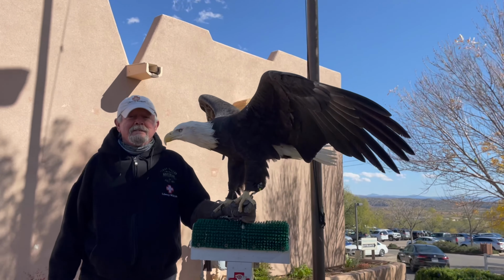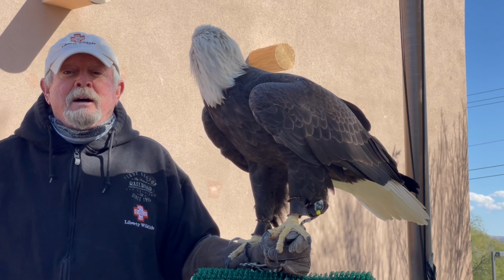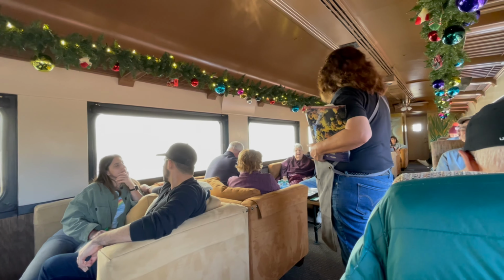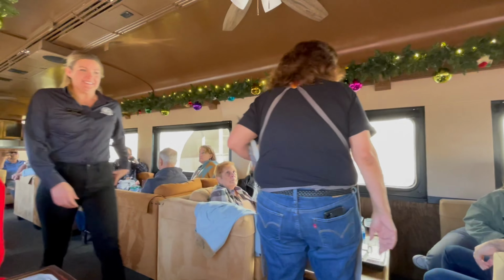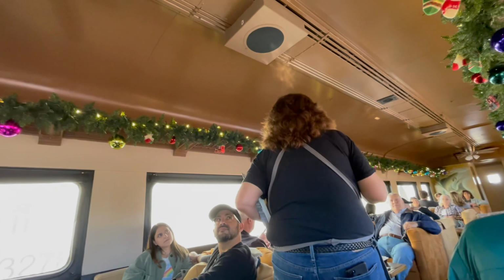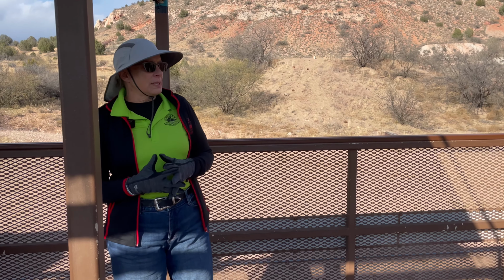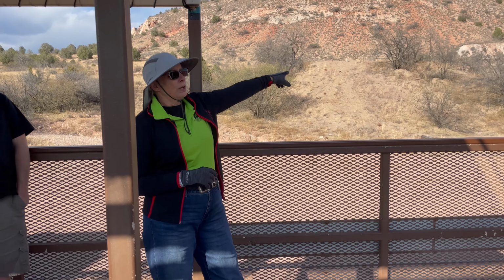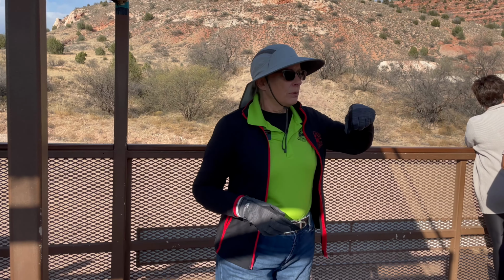Verde Canyon Railroad - "Arizona's Longest Running Nature Show"!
November 13th, 2022. First time riding the train on the Verde Canyon Railroad. Went in early November to see the fall colors. Wasn't a lot of foliage but the views were beautiful. Crossed a lot of cool bridges along the way and saw some Sinagua Ruins. My favorite part of the trip was the 680 ft Tunnel! The ride is pitch black for a minute.
The ride is 4 hours total; our was 4.5hrs. A little over 2 hours to get to Perkinsville, the turnaround point, then about the same to get back. The train has a bar with various drink and snack options inside & is kept heated during the colder months.